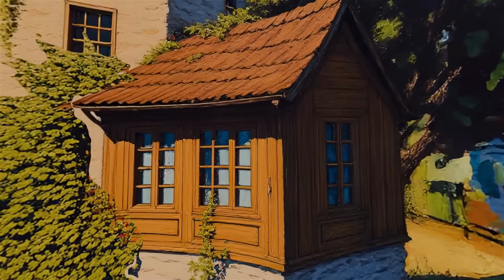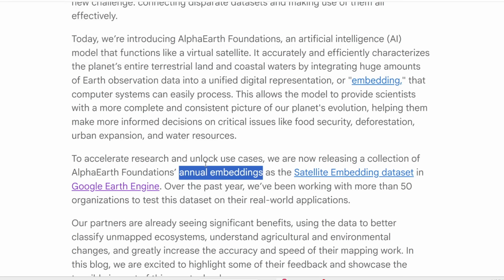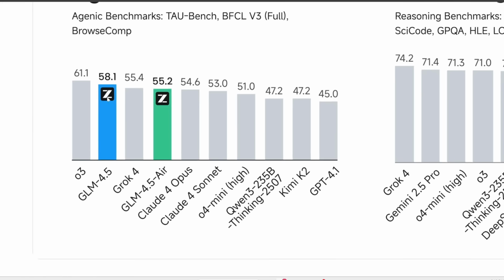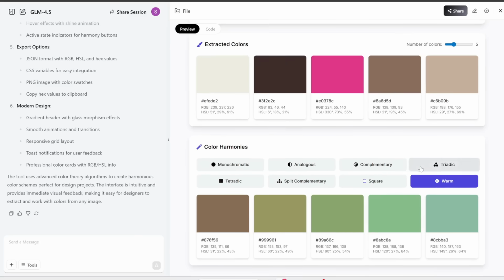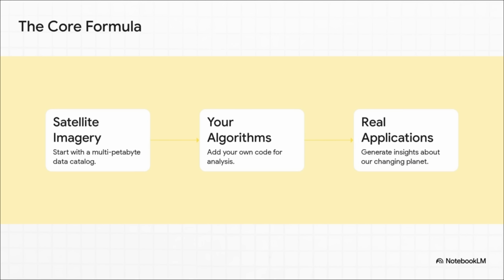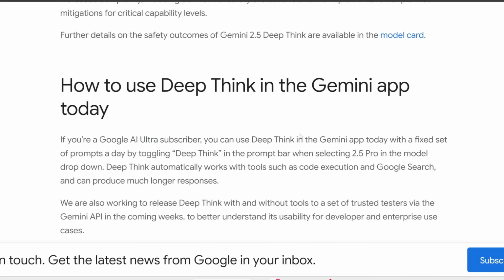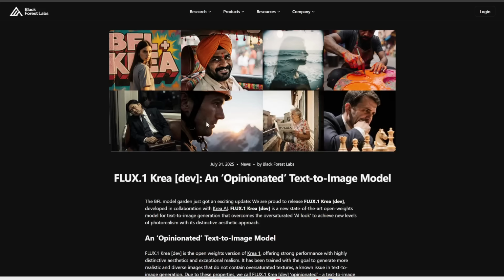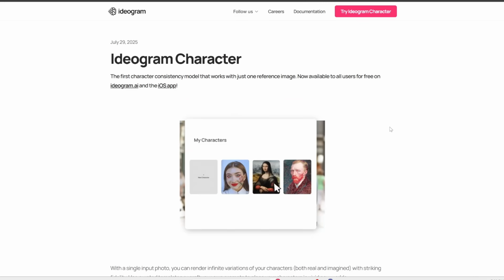The end of me, new #1 open-source AI, top image model, new GPT features, new deepfake AI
INSANE AI NEWS: GLM 4.5, AlphaEarth, Hunyuan World, FLUX Krea dev, X-Omni, NotebookLM Video Overviews

0:00 AI news intro
1:07 X-Omni
4:29 Hunyuan World
9:03 AlphaEarth Foundations
12:15 ChatGPT study & learn
14:22 Hera
16:16 GLM-4.5
26:40 Video Overviews
31:40 Qwen3 30B
33:44 Gemini Deep Think
37:48 Flux Krea dev
42:29 Figure 02 does laundry
43:29 LimX Oli
45:12 Ideogram Character